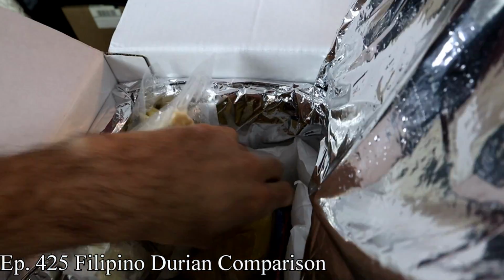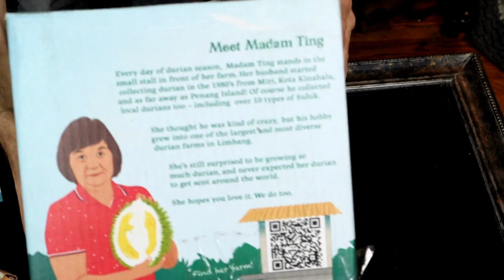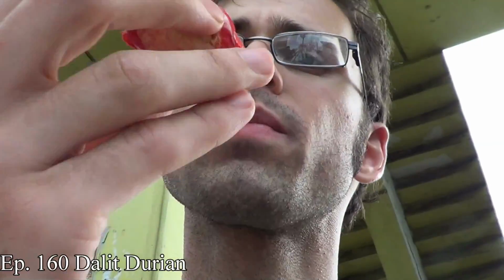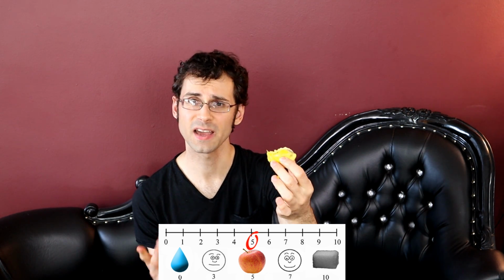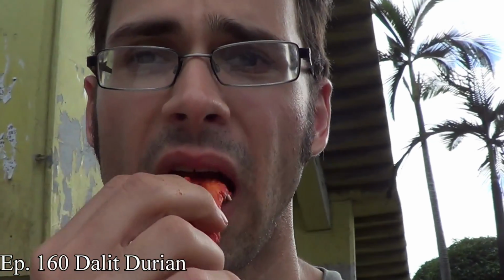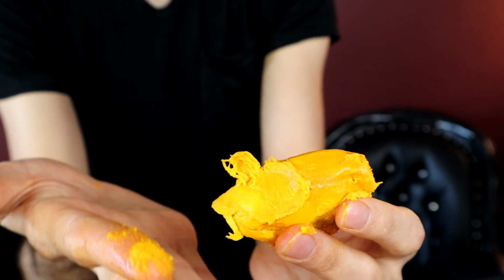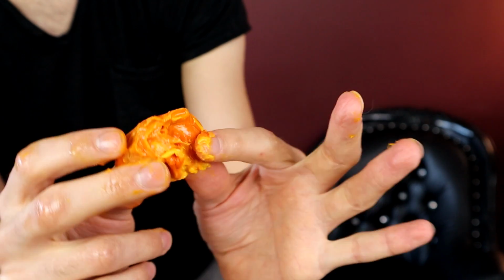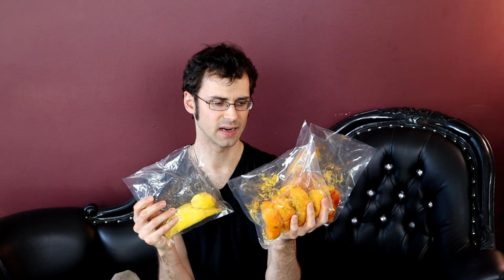DURIAN HYBRIDs from Borneo! (Very Different Than Regular Durian!) - Weird Fruit Explorer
Rare DURIAN HYBRIDS from Borneo! - Weird Fruit Explorer
Location: New York City (grown in Limbang, Borneo)

These were kindly sent to me by Year of the Durian.

Follow Year of The Durian on Instagram: @Durianwriter